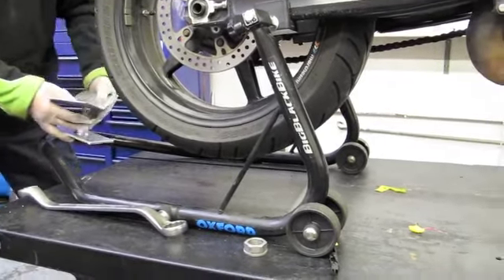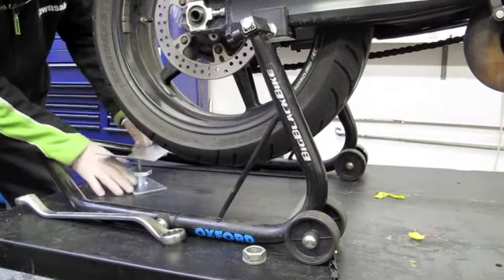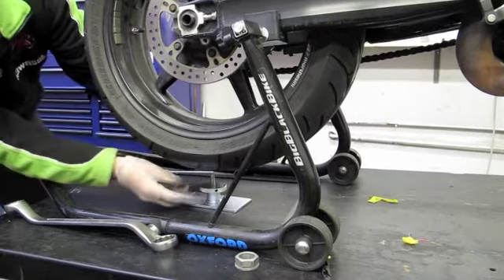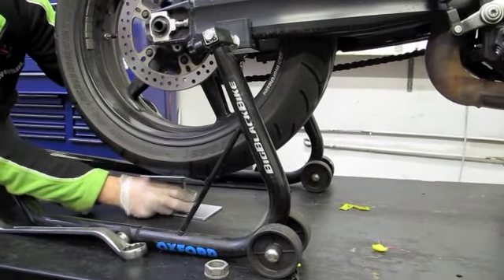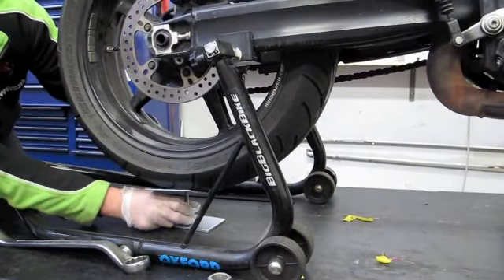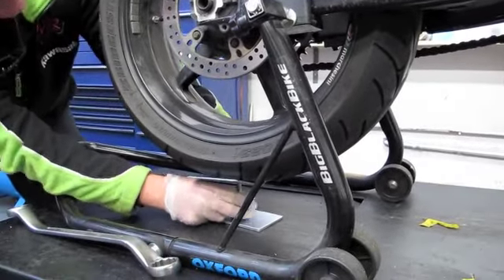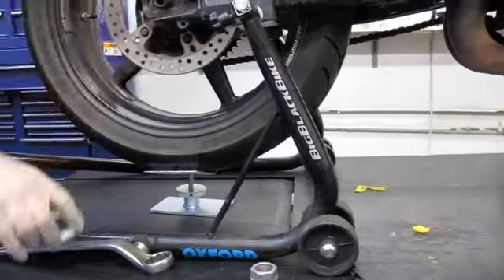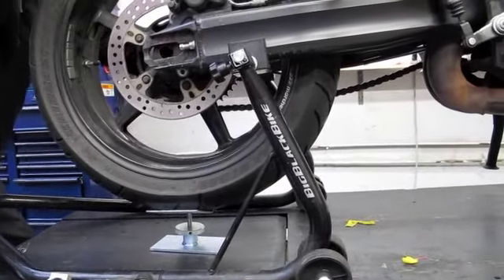Paddock Stand Wheel Support Buddy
Support your wheel for easy removal. Keep wheel at correct height to align axle when putting the wheel back on.